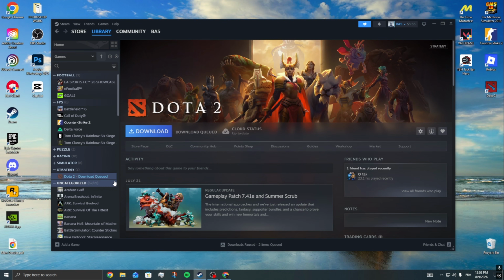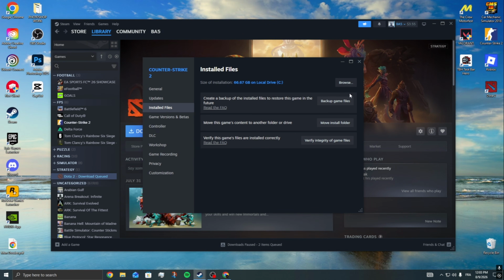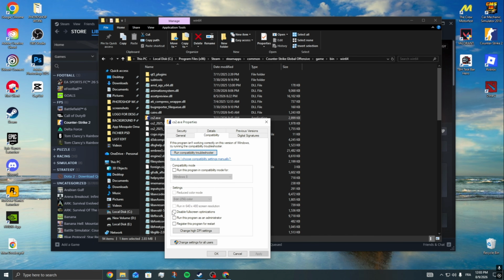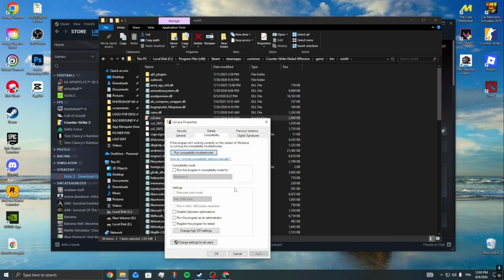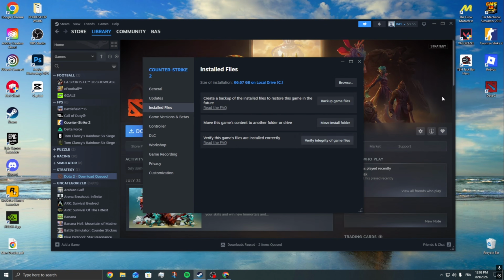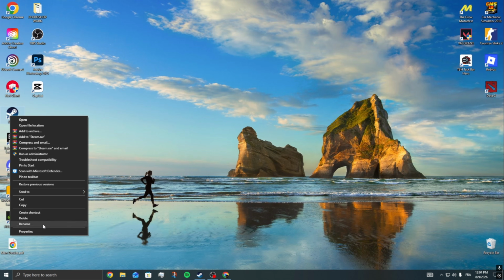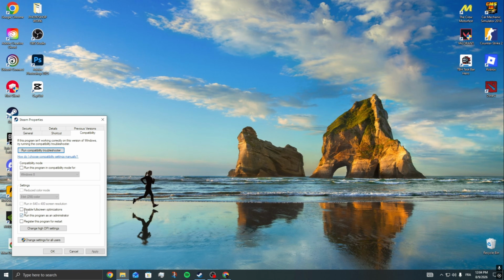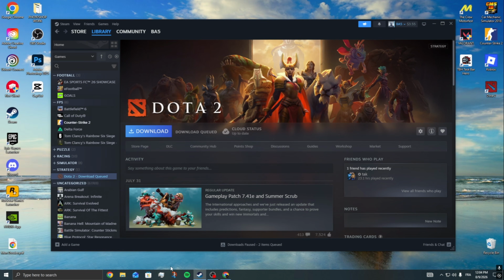How To Fix Dota 2 Not Launching - Full Tutorial 2026